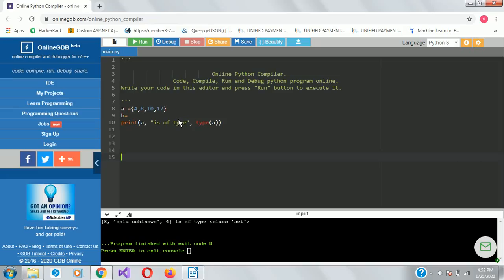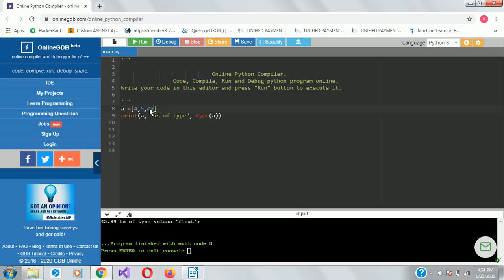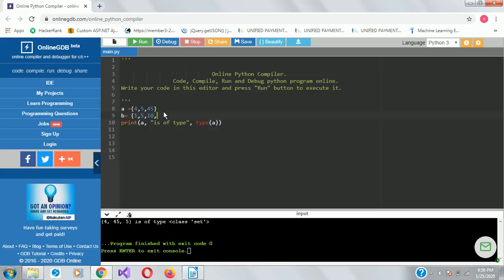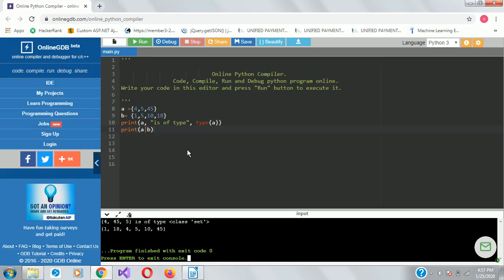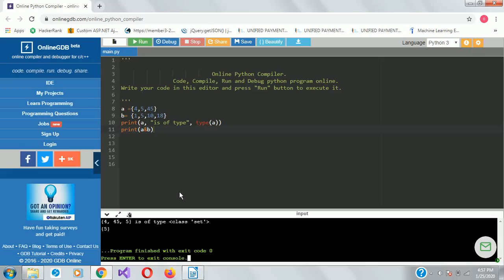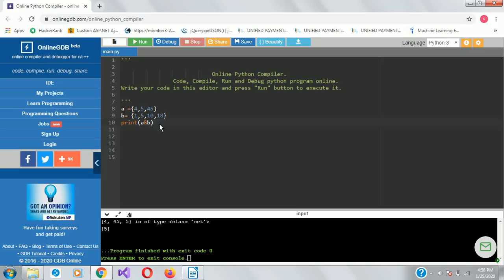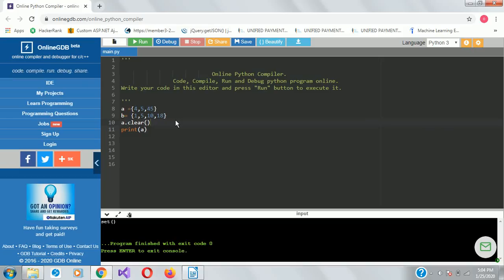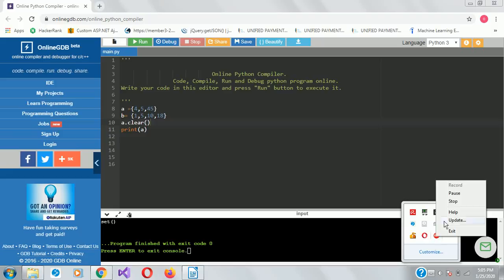Introduction to Python Data Types-SET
In this video, we learn about Python data types, but our emphasis will be on the SET data type, and how we can use python to solve mathematical problems like Union,intersection of SETS etc.
Some other methods of the SET data type is illustrated here.